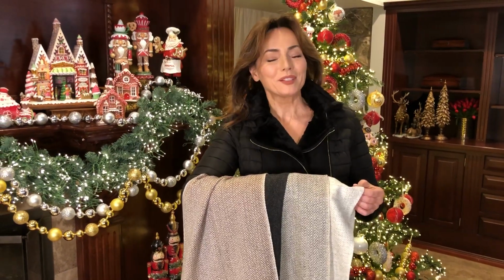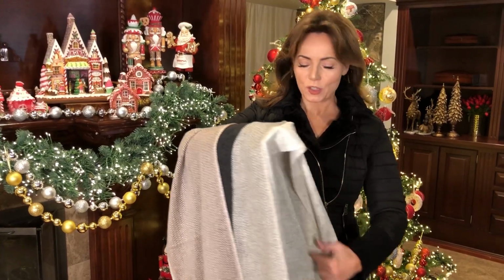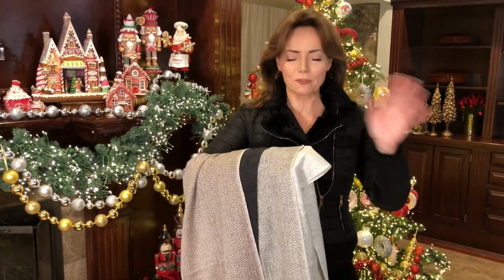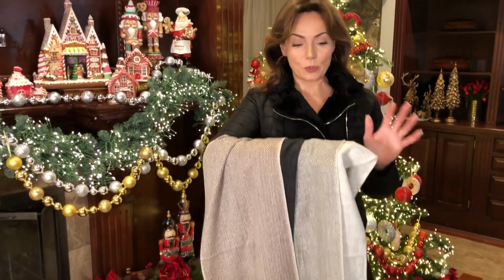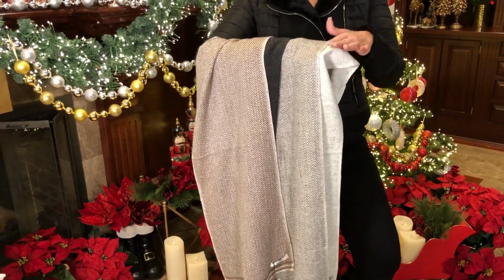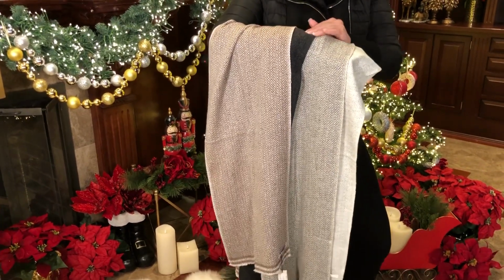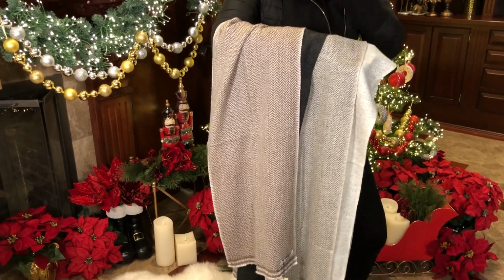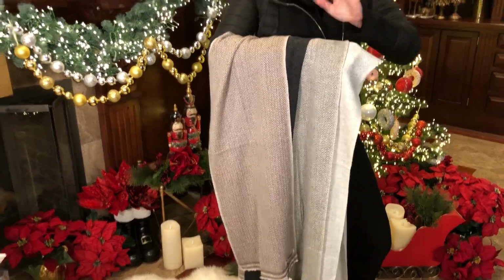Luxury 100% Cashmere Muffler